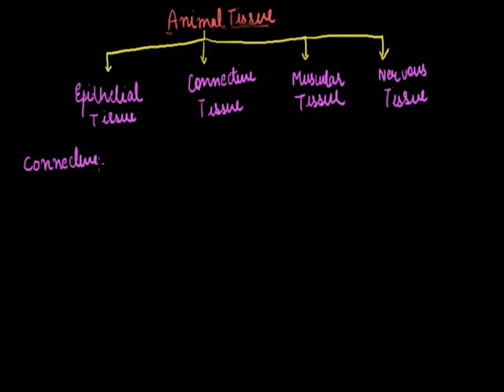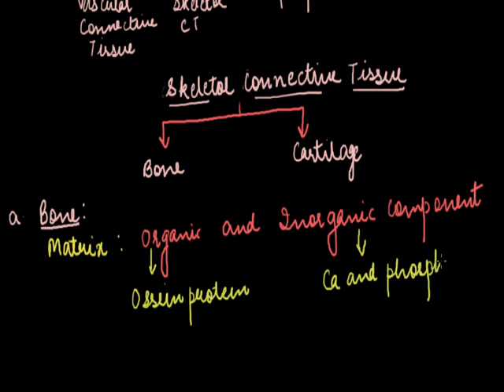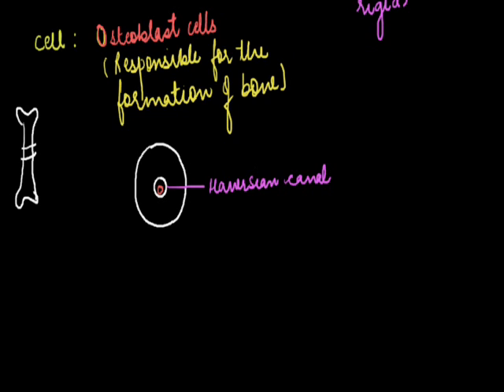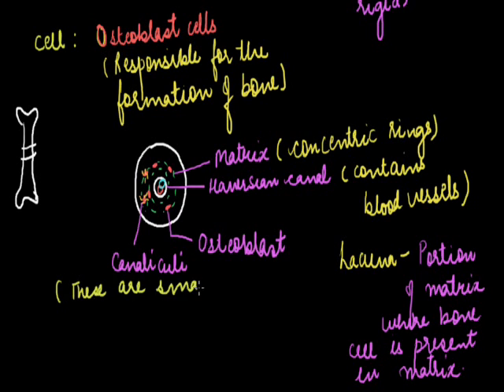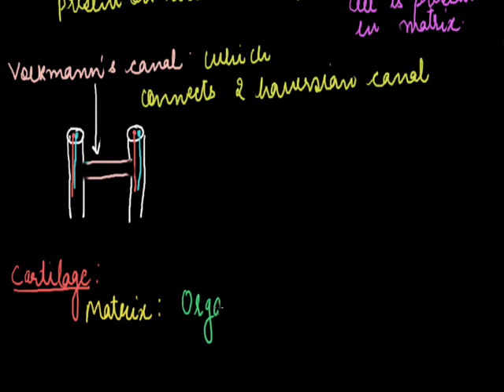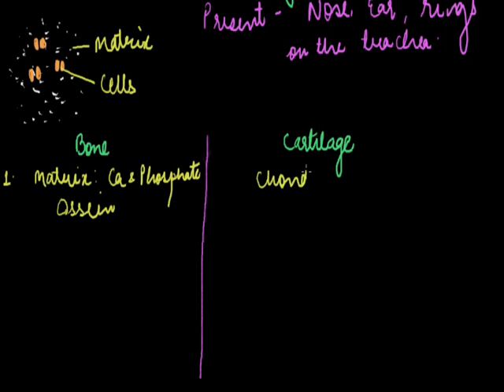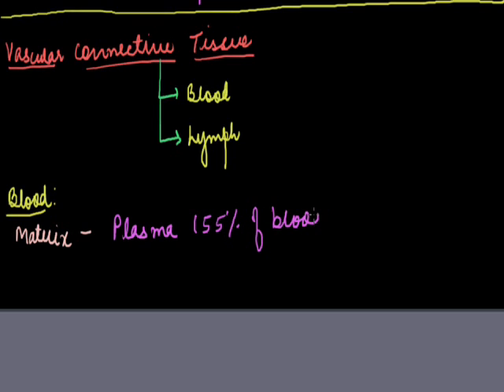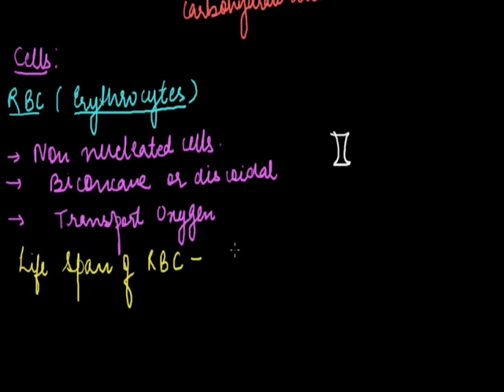Tissue 004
Tissue grade ix